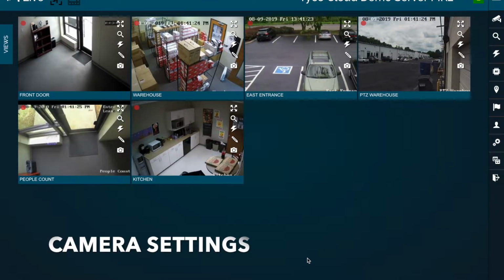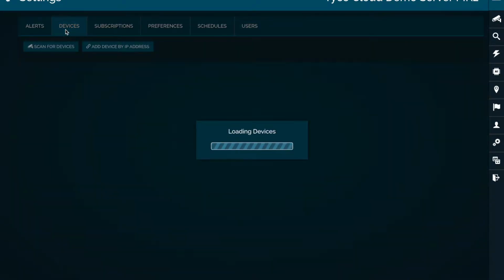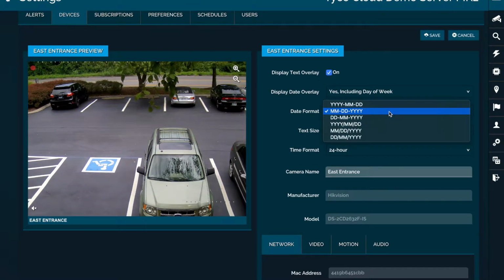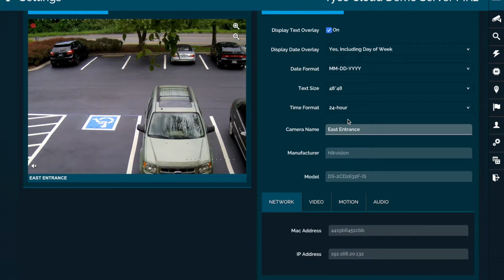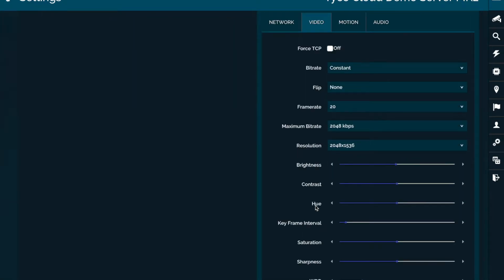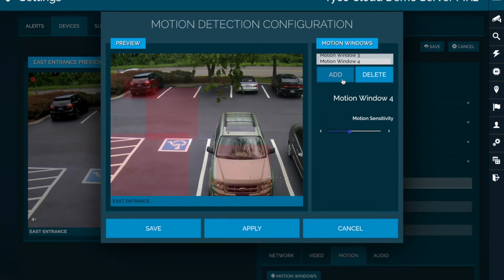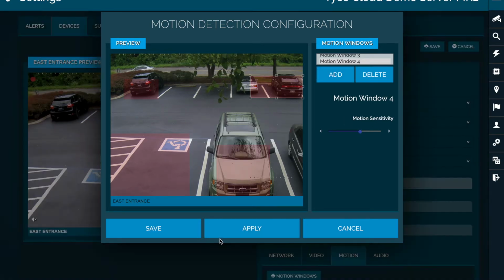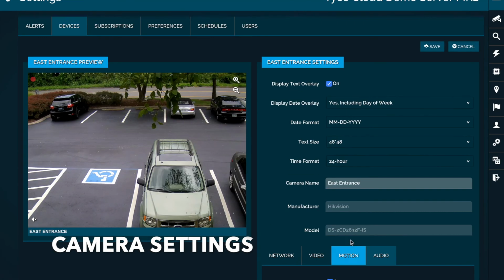Camera Settings Tutorial - Tyco Cloud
Tyco Cloud Solutions from Johnson Controls